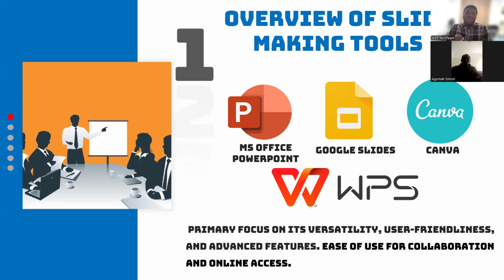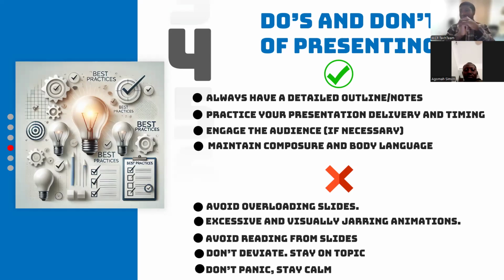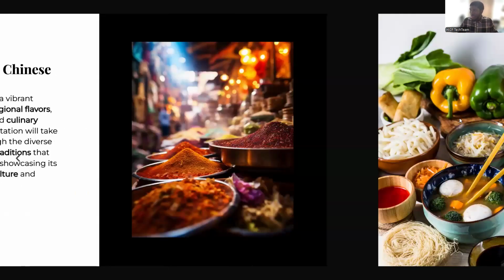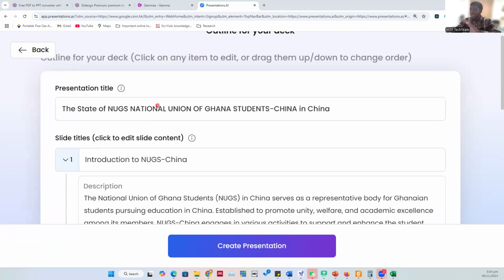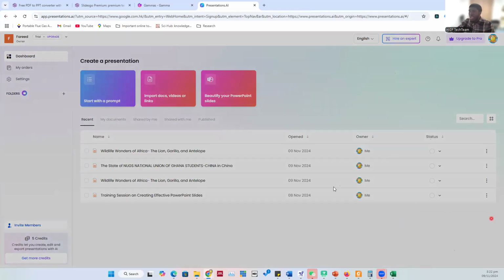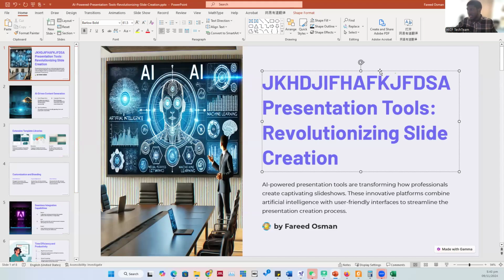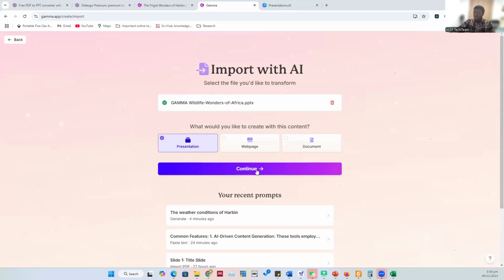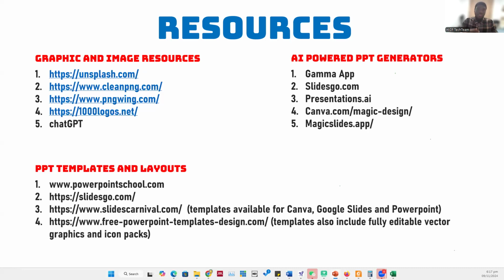HICF NUGS Seminar: Mastering the Art of Presenting( Skills, PPT Design, & Audience Engagement)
NUGS-CHINA brings to you yet another powerful seminar. In this episode we delve into the Art of Presenting.
Learn the secrets to creating impactful presentations with Fareed Osman, a PhD candidate specializing in Power Engineering & Engineering Thermophysics at Harbin Institute of Technology. In this workshop, Fareed covers slide design, available resources, key presentation skills, and strategies for capturing your audience's attention. Perfect for students, professionals, and anyone looking to elevate their presentation game.